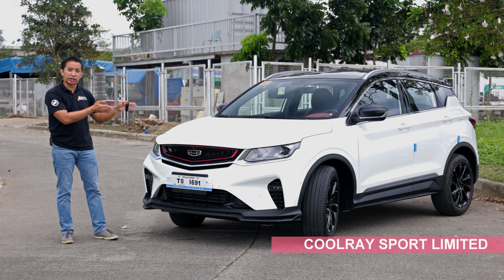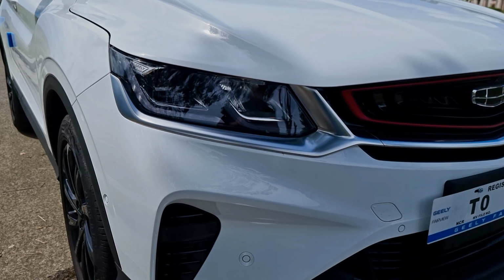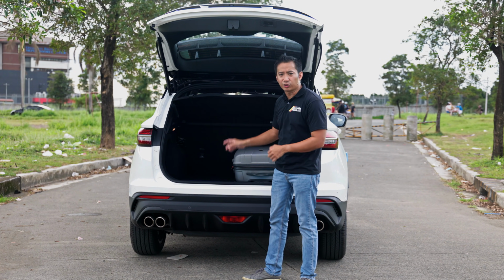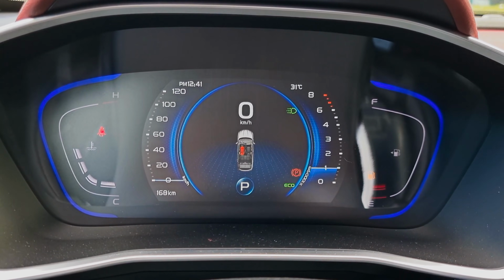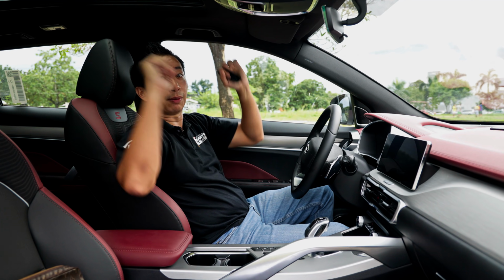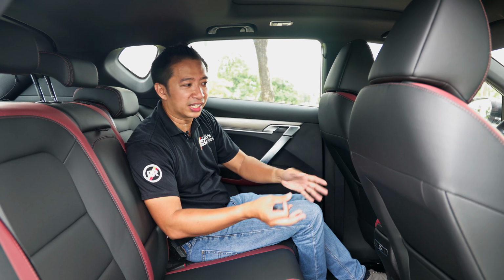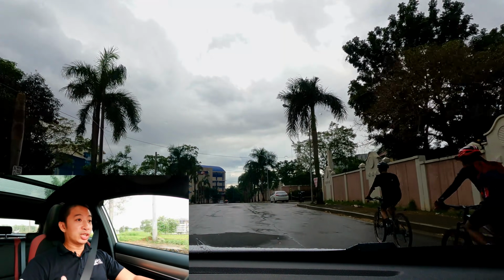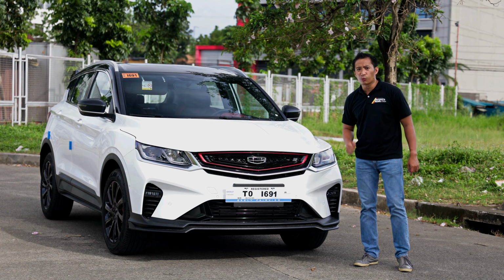The 2022 GEELY Coolray Sport Limited is Now Better than Ever! || Car Review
The 2021 Geely Coolray Sport Limited is a limited run Geely Coolray that only has 1,000 available units. 1,000 units is not exactly few, but this 2022 Geely Coolray Sport Limited does gain a few convenience features that makes it worth the money. The 2021 Geely Coolray Sport Limited is a subcompact crossover that goes head to head against the likes of the new 2022 MG ZST, the GAC GS3, the Chery Tiggo 5x. However, the price of the 2022 Geely Coolray Sport limited now puts it in the same price level as the Chery Tiggo 7 Pro, the Ford Territory Titanium, and the regular MPVs like the Mitsubishi Xpander Cross and the Toyota Rush. In this Filipino car review, we take a tour of the 2021 Geely Coolray Sport Limited to see what sort of improvements it receives from a regular 2021 Geely Coolray Sport. We will also look if these improvements are enough to make the 2022 Geely Coolray retain it's value crossover crown as the sales champion of the segment.